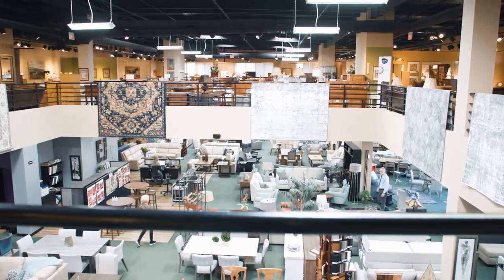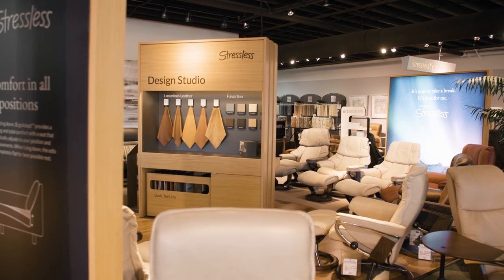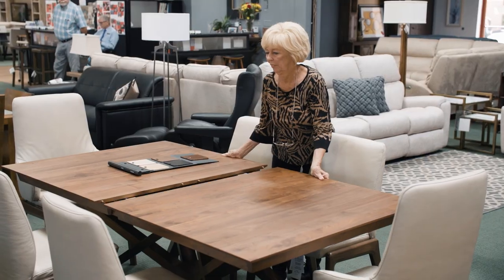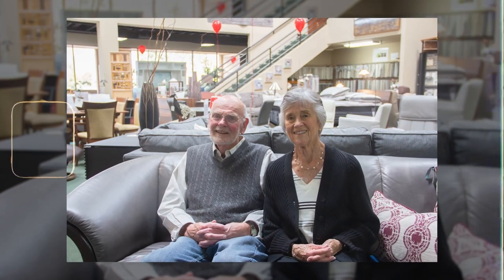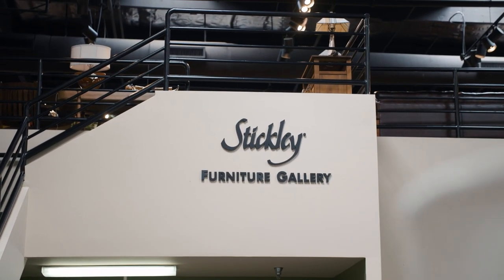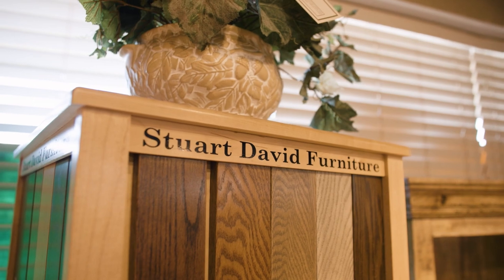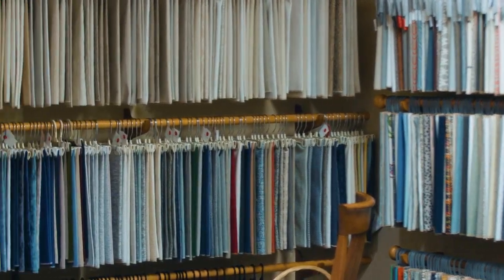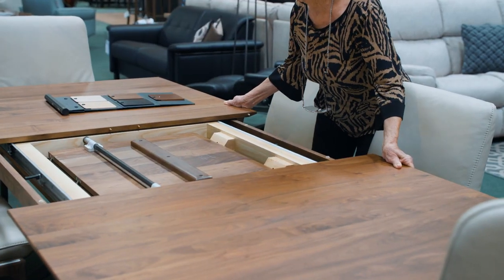PTS Furniture - Destination LA Television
Enjoy a tour of the PTS Furniture Store & Showroom.  Learn about our 40+ year history in high-end furniture sales and service.  Meet the PTS Furniture owners, and hear about their fine home furniture story.  Learn about Joe Paulucci and the family legacy that started it all as the Pool Table Store.  After enjoying our furniture store video, please stop by, say hello, and find the new home furnishings that make your house a home.